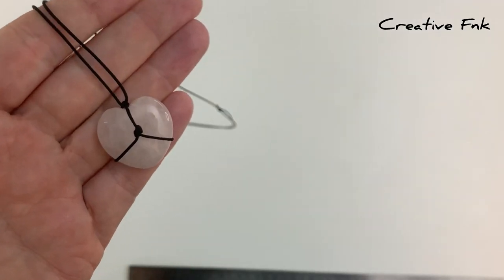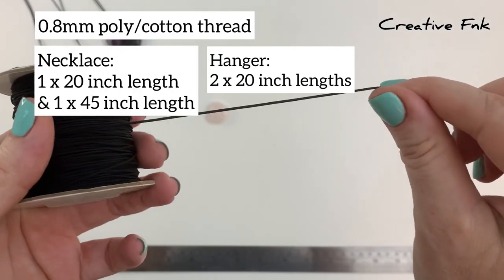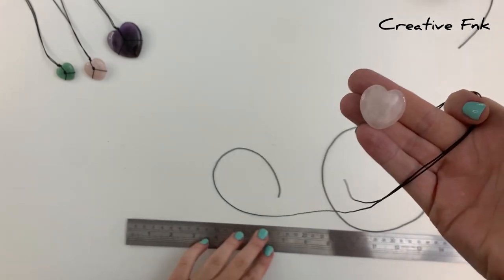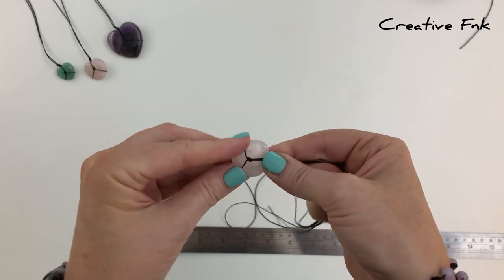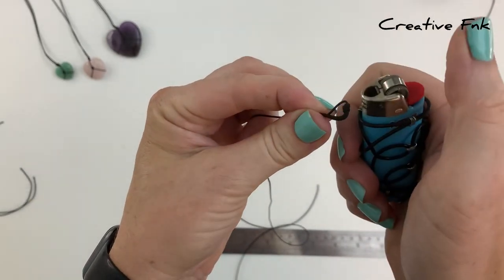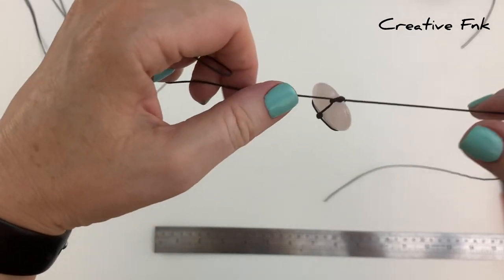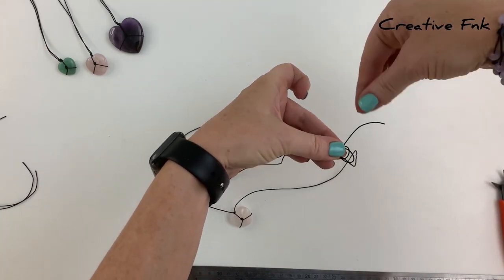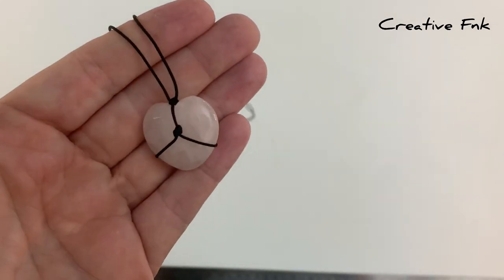Simple heart shaped crystal wrap 💕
Super simple heart shaped crystal wrap with a sliding knot necklace. Using 0.8mm twine and a 25mm stone, this is our easiest heart shaped wrap yet!

Adjustable for bigger or smaller hearts (measurements provided) you can make any heart into a beautiful pendant or hanger.

Songs:
Sunflower
July
Neon